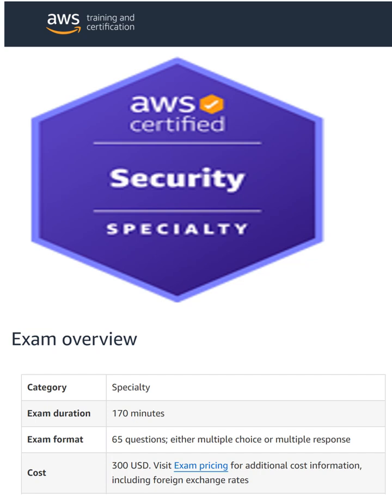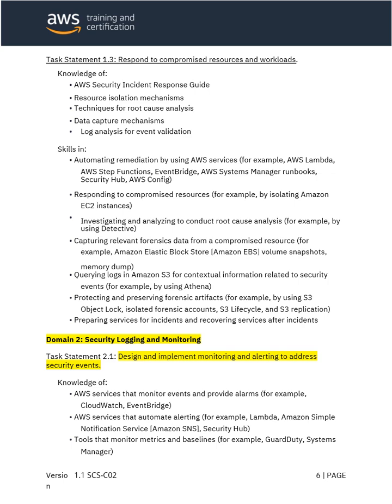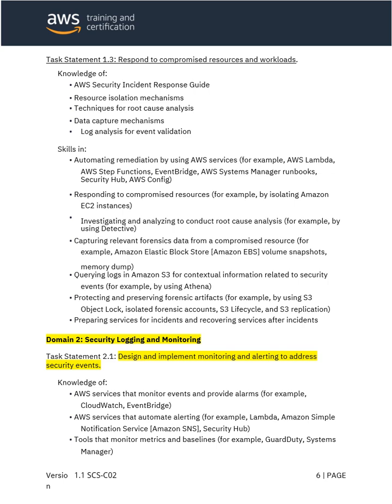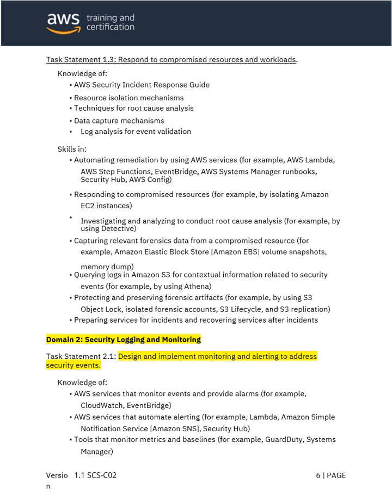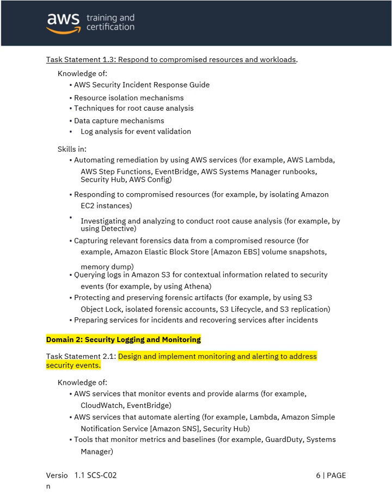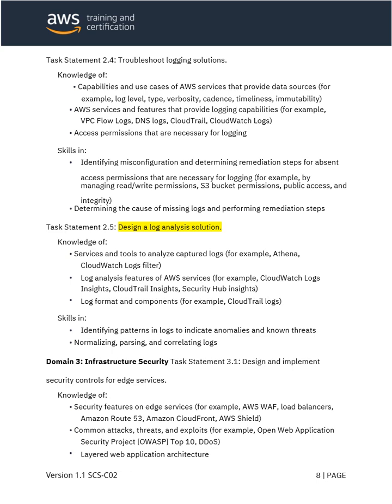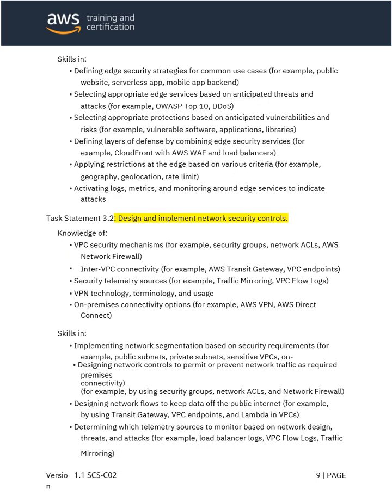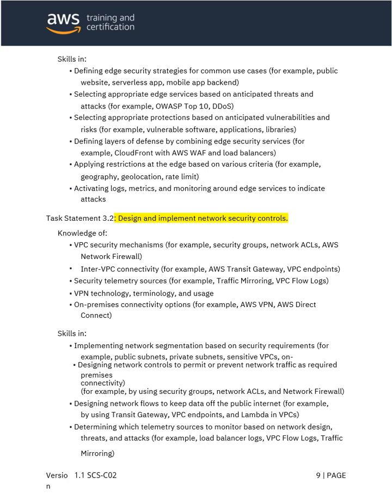AWS Certified Security Specialty Exam Guide part2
This video is created for Students , Engineers and professionals to get knowledge of Security controls in AWS . Please feel free to Join the Channel  Cloud Training Videos. also you can ping if you need any help  for clearing the Exam. this Channel is completely free with lot of contents and free discussion.

AWS Course | AWS Tutorial For Beginners | AWS Certification